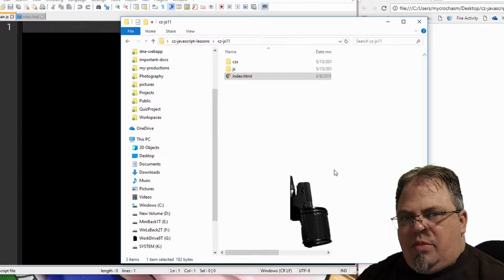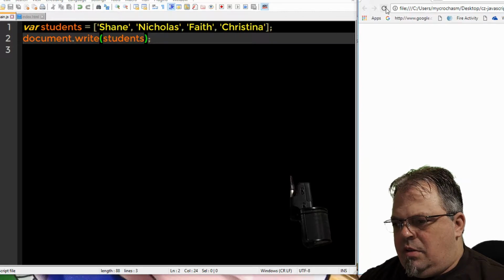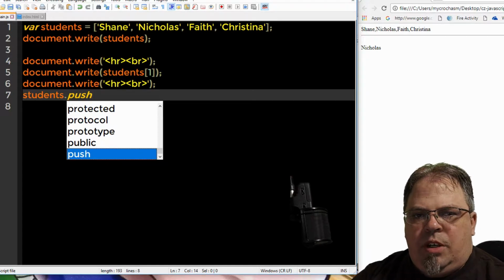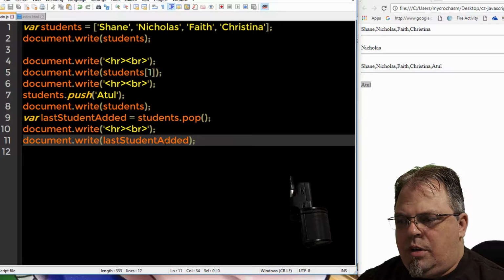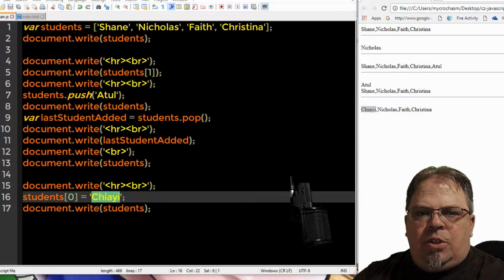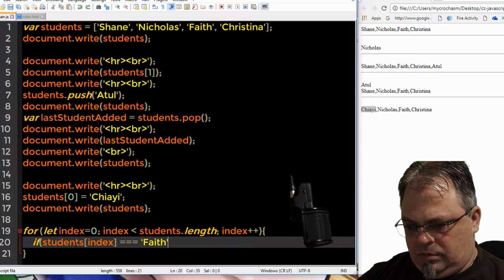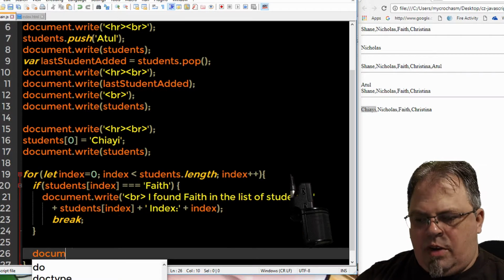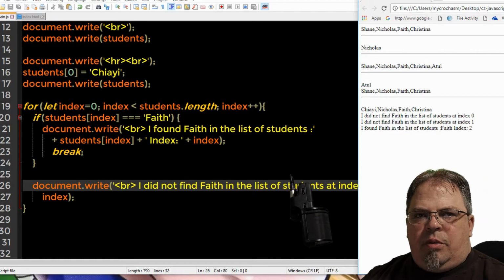Create Array in Javascript - Javascript Building Blocks 11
javascript programming html css javascript programming html css Create array in Javascript !

Learn Javascript with me and my family. The coding zoo family is learning HTML, CSS, and NOW Javascript. We will publish a new video or two each week. In this video, we learn how to create an array in javascript. We learn how to put an entry on the array, take an entry off the end of the array, and update an array entry. We also learn the most basic way to loop though an array and find a particular entry.

This is our building blocks Javascript tutorial for beginners.